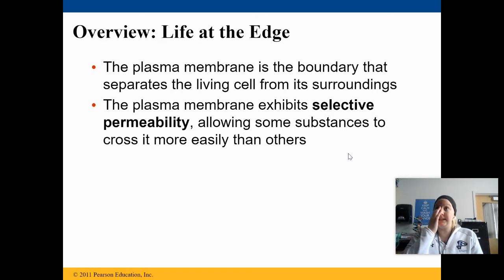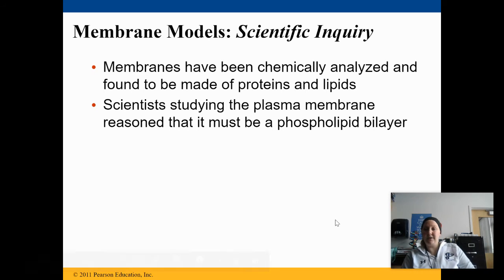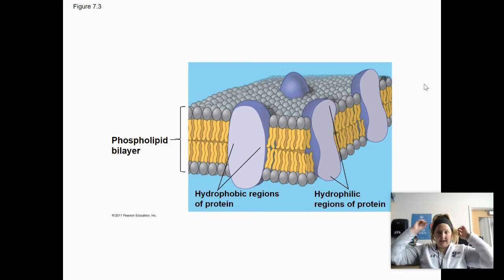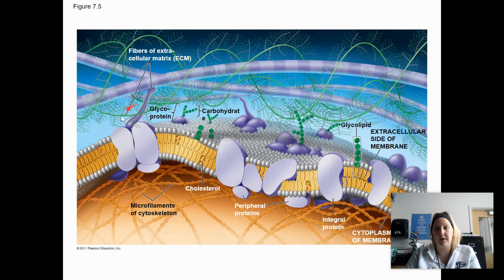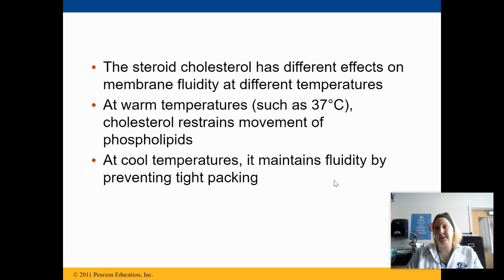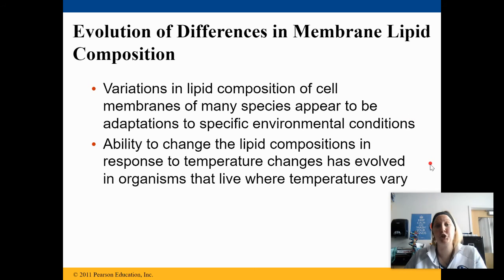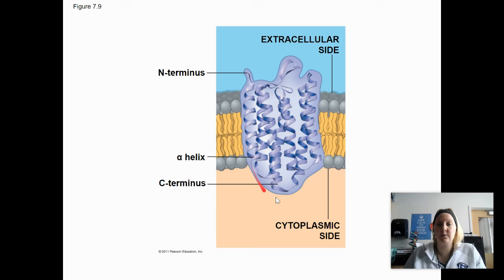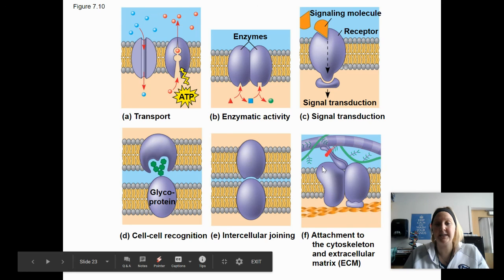CP Biology: Chapter 7.1